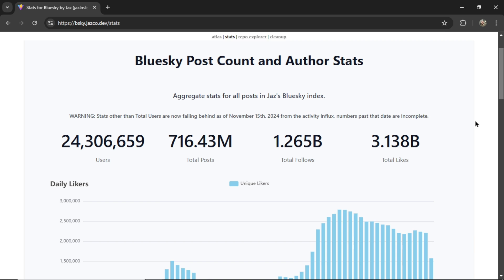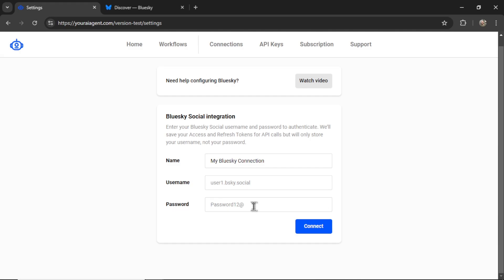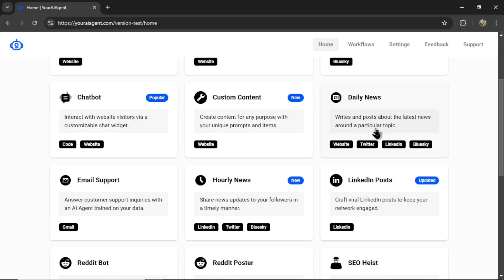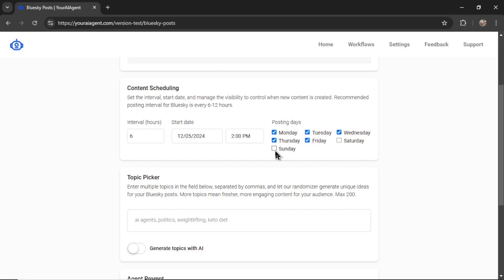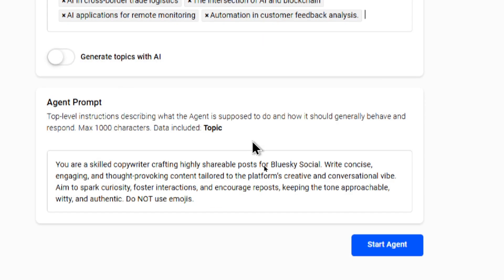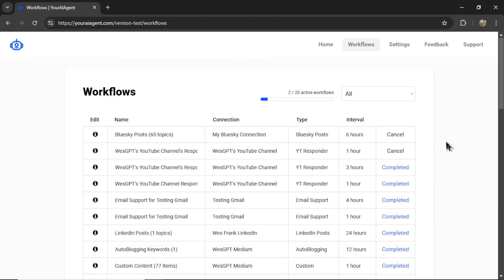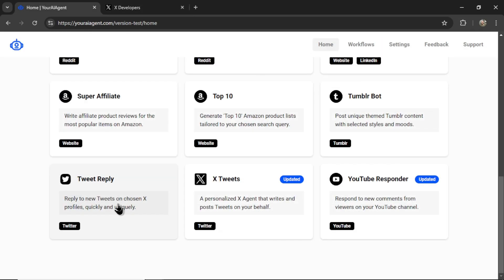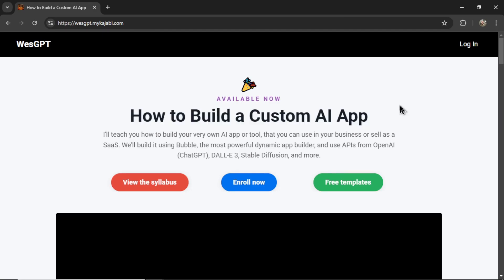How to build a simple BLUESKY posting bot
This bot is quick to set up in just 5 minutes and allows you to post unlimited content to your Bluesky Social profile.